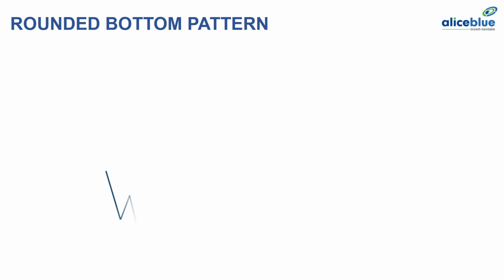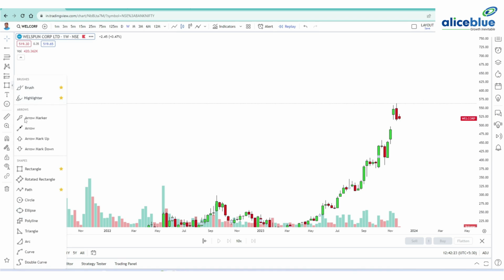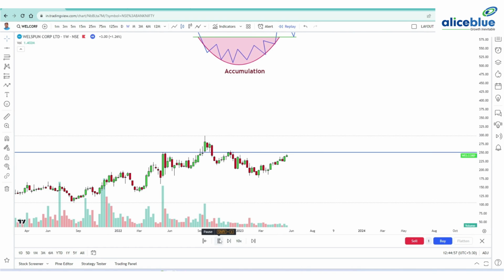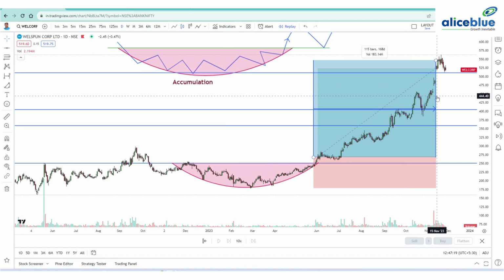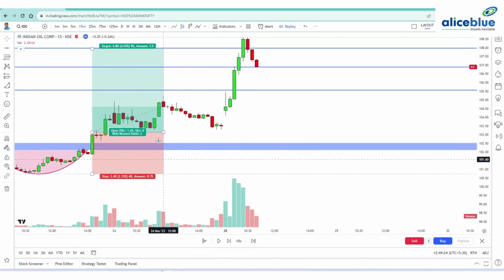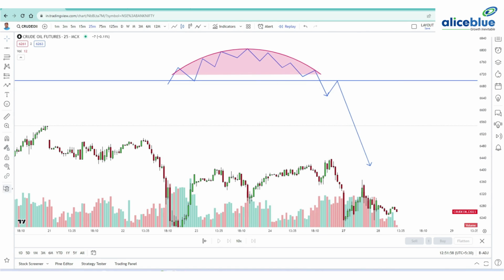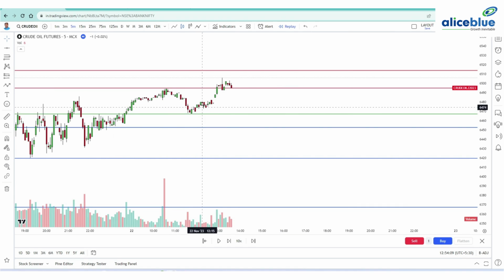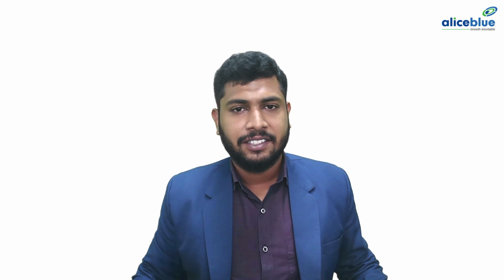Rounding Top and Bottom Chart Patterns: How to Use These Signals for Stock Analysis? Alice Blue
In this video, you will know about the Rounding Top and Bottom Chart Patterns: How to Use These Signals for Stock Analysis?

About Anish Kumar :
Mr. Anish Kumar is a Technical Analyst at Alice Blue, Having Experience of 3+ years in the Equity and Commodity Market. His core skills are observing and interpreting security's price action to make predictions about its future direction and opportunities. He applies price data to statistical formulas to determine probable outcomes.

🔔 Start Now!